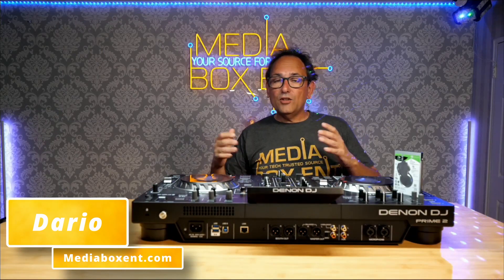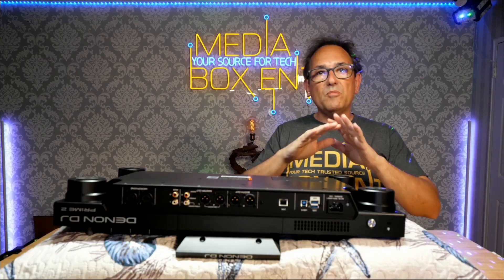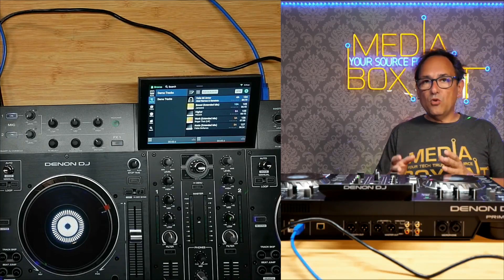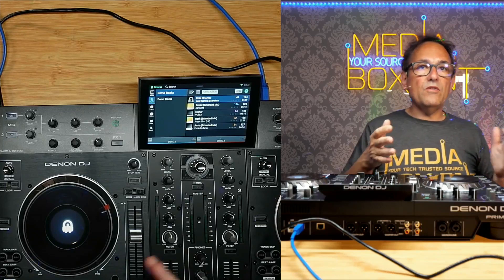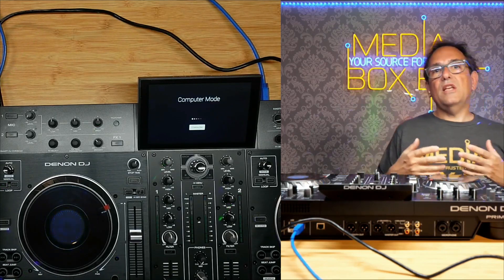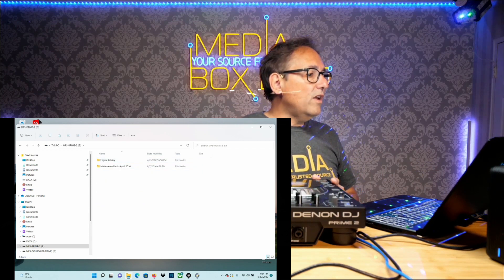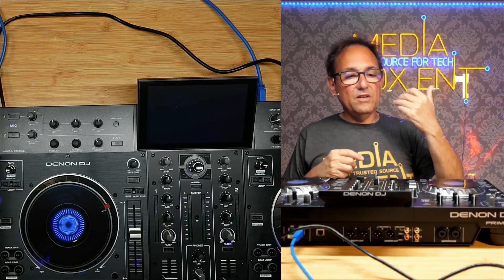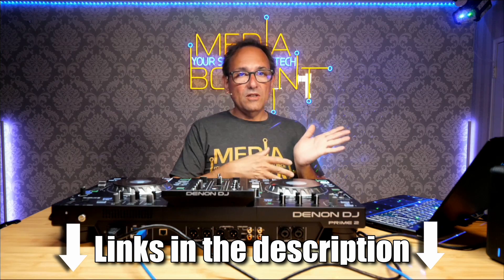HARD DRIVE INSTALLATION FOR DENON DJ PRIME 2 or 4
how to install hard drive for the Demon 2 and 4

DJ PRIME 2

▬▬▬▬▬ 🕒TIMESTAMPS ▬▬▬▬▬▬
00:00 Intro
00:37 details
01:10 Drive Installation
02:38 Drive Activation & Format
04:42 How to transfer  MP3's
06:02 Testing the mp3